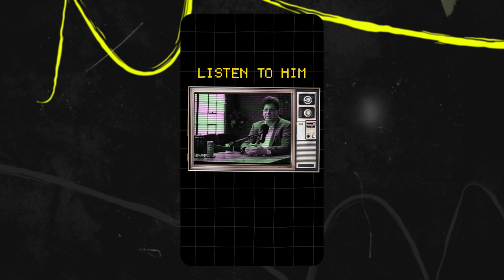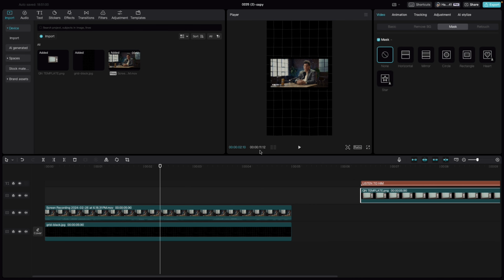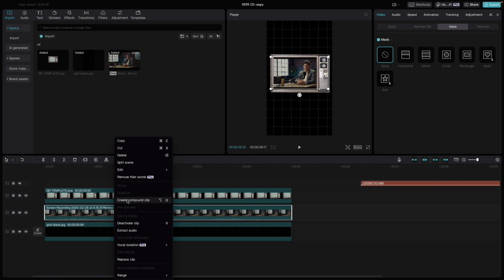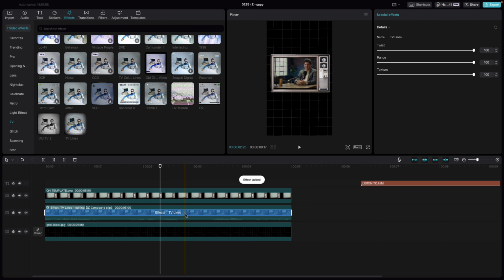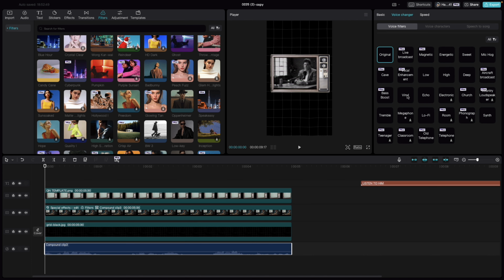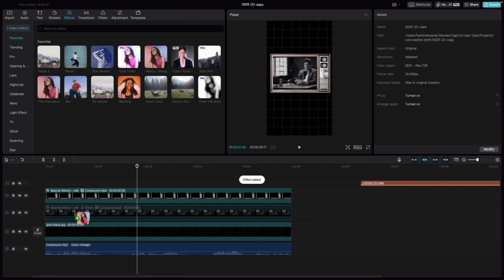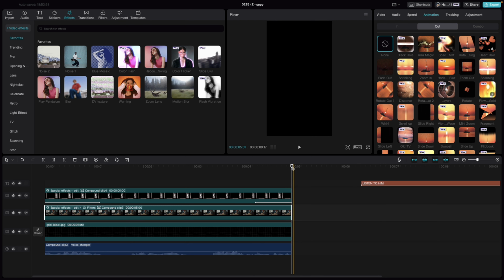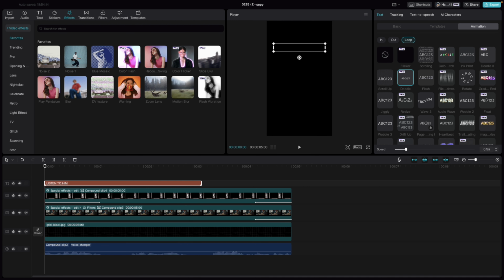How to create Retro TV effect tutorial in capcut in 3 mins | Quick Tutorial 🚀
Retro TV effect in Capcut tutorial

General Q & A:
- Am I using capcut Pro?  Yes.
- Can you send me a crack ? - No, I don't use cracks.The country I am from, I do not have restrictions.
- Can you suggest the best VPN to use capcut? - I don't know about VPN to access those.
- How to get capcut pro?  - I login to my mobile capcut, buy a subscription and login to the desktop with same account to get the pro effects. Capcut is country specific. Some effects are not available in some countries. eg: I don't ever get layers option.
- Where can I find assets you use? - All assets are from canva & capcut ( pro ) / pexels / motion array
- How to get motion array pro assets for free? - Honestly, I dont know.
- Can you share the motion array assets with us? - Its a per person licensed subscription which doesn't allow general share.
- Do you edit on capcut mobile? - No. The number of layers to manage is too much. Getting the same level of precision is tough. At this point, capcut mobile is not in plans.
- Which country are you from? - Does it really matter? Still,  🇮🇳 to 🇨🇦